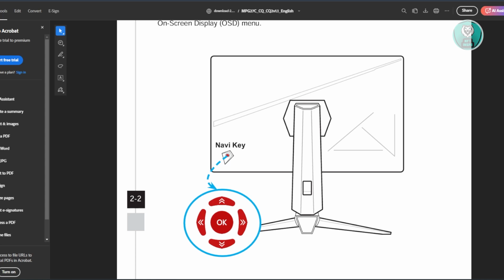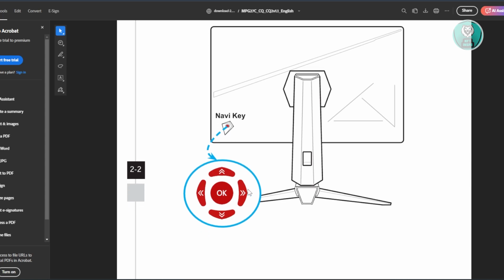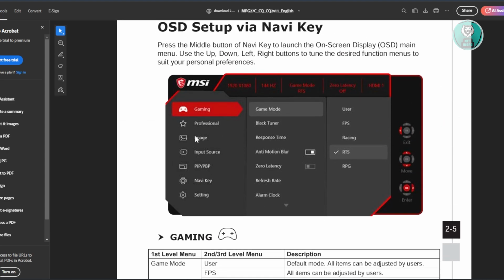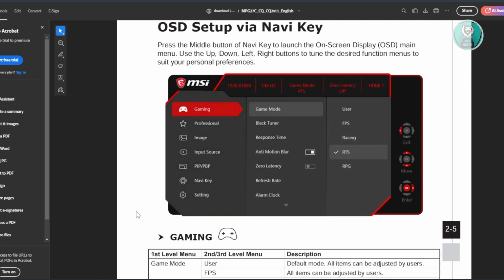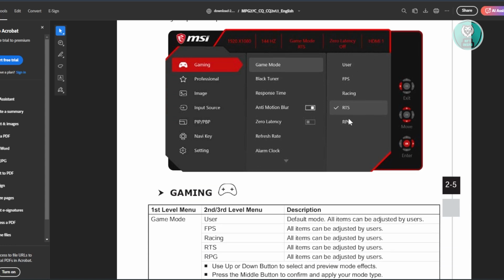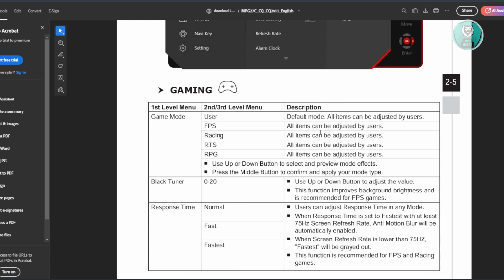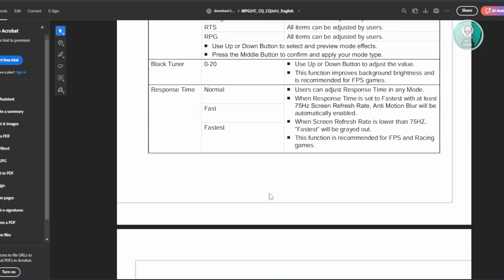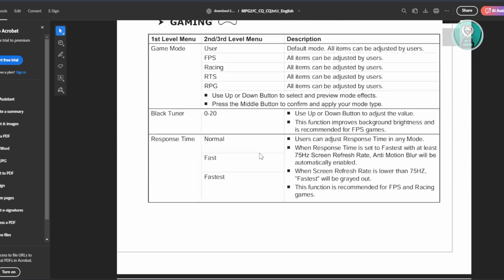How To Enable Brightness Setting On MSI Monitor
If you want to enable the brightness setting on your MSI monitor, then this video will be perfect for you!